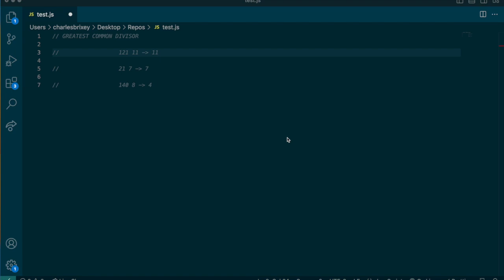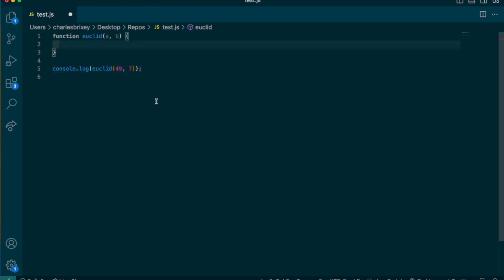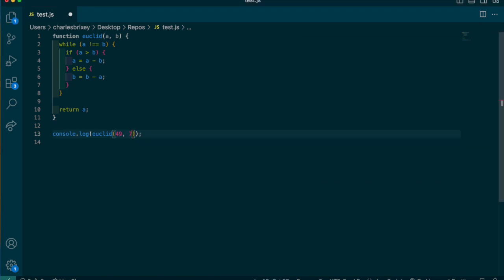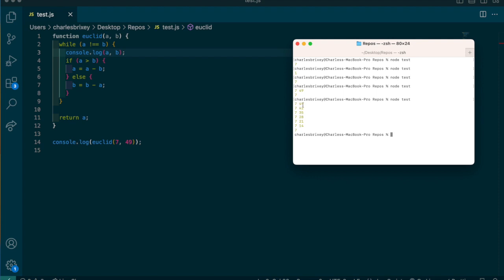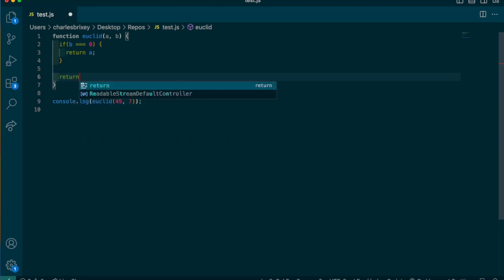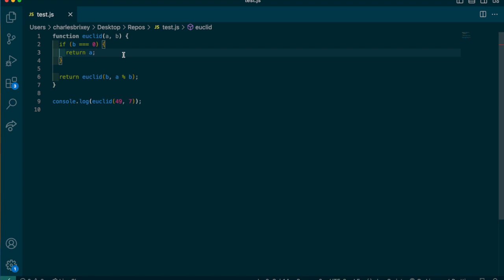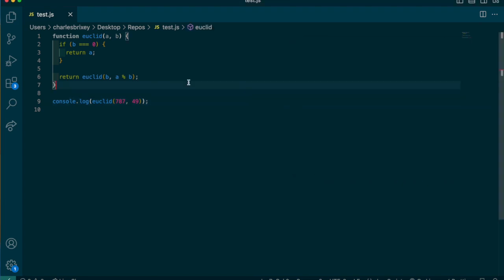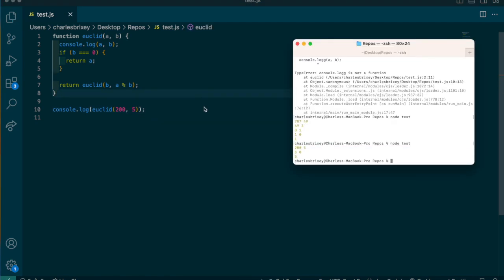Euclid's Algorithm JavaScript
Greatest Common Divisor is a coding challenge you may come across. In this video I show two different strategies for solving this problem using Euclid's Algorithm.

Chapters:
0:00 Intro
0:38 While Loop Algorithm
3:52 Recursion Algorithm
7:35 Outro